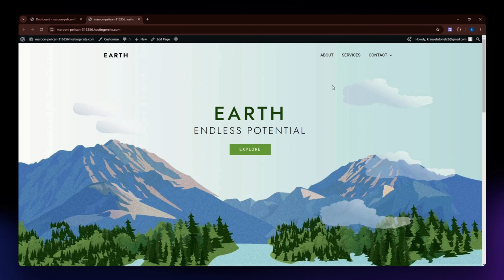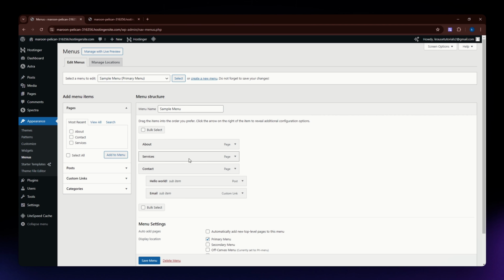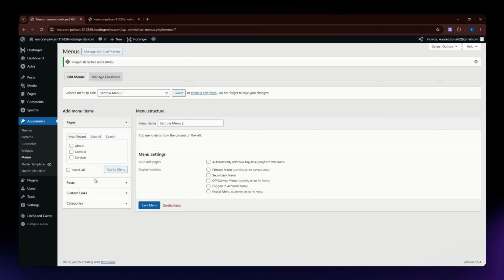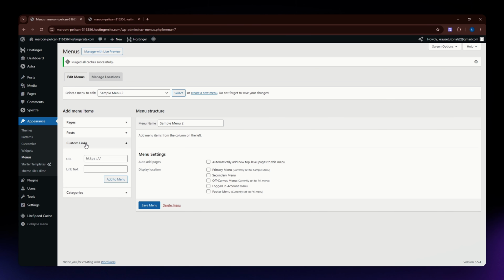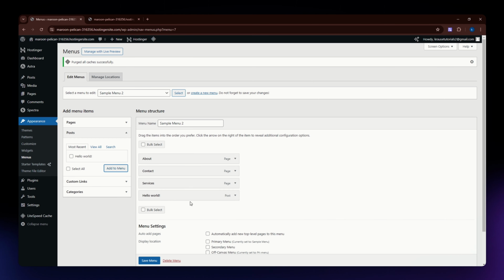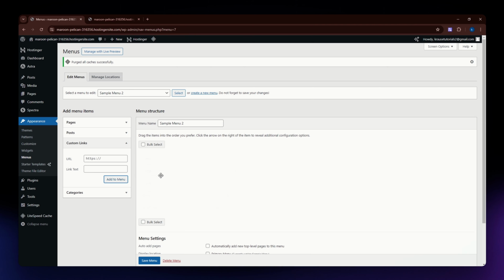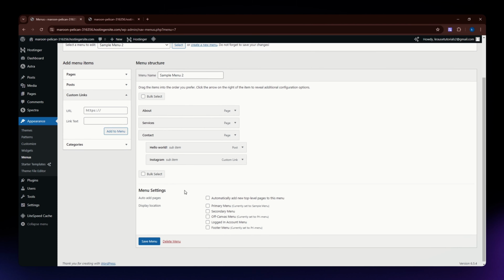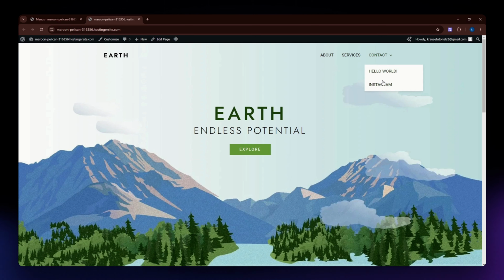How To Create a Drop Down Menu in WordPress (2026 Updated Guide)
Learn how to create a drop down menu in WordPress with this easy tutorial. Improve your website's navigation and user experience with a custom dropdown menu!